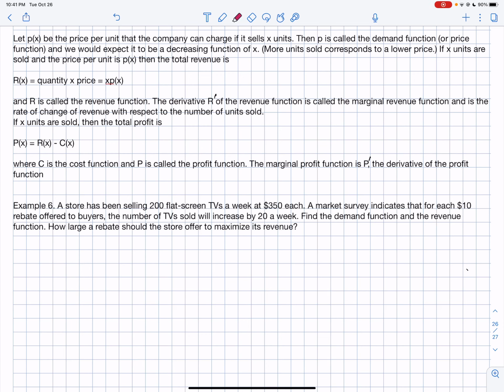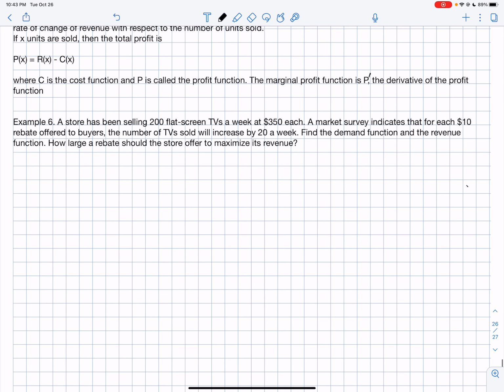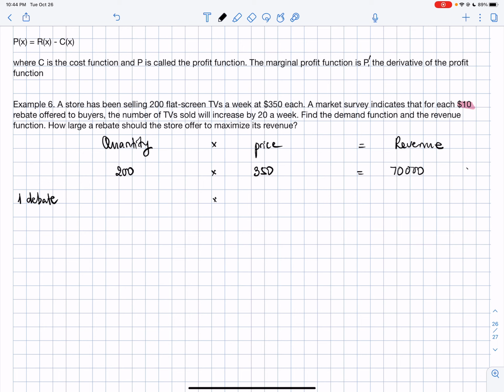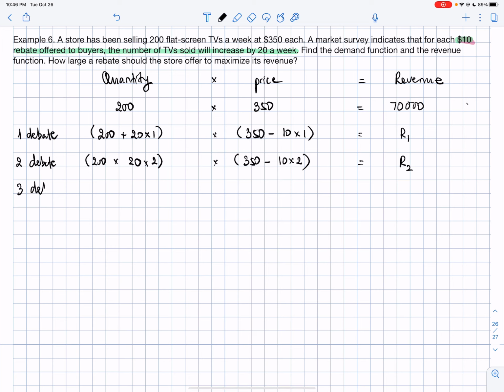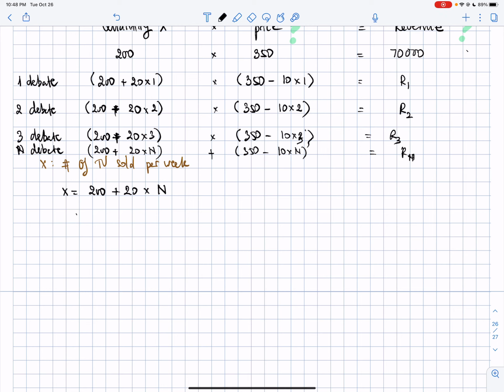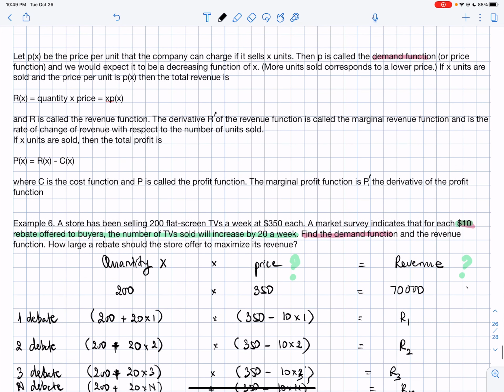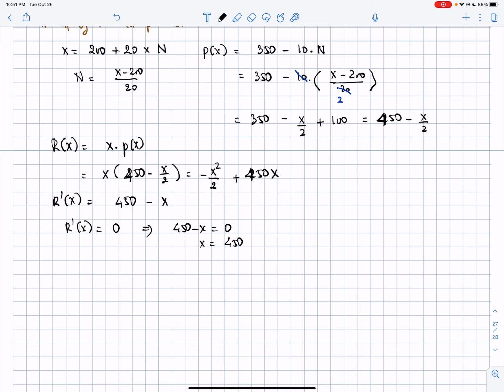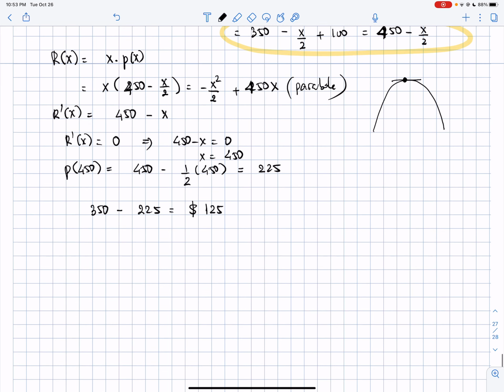Sec 3.7 part 6